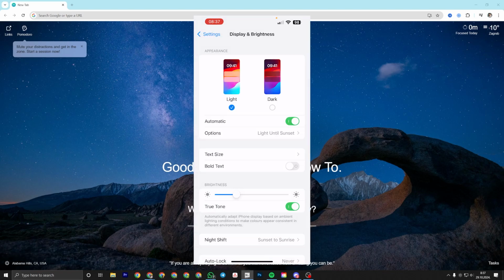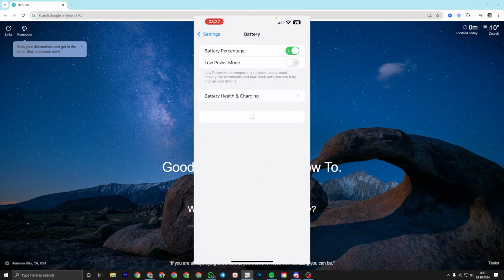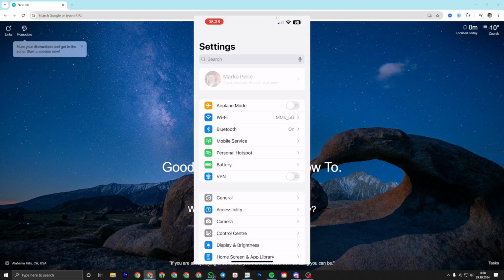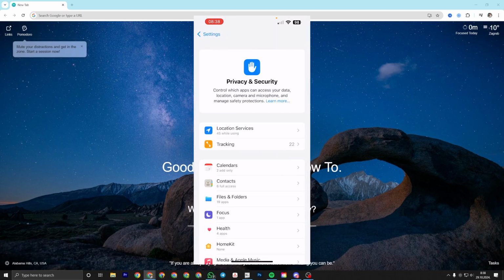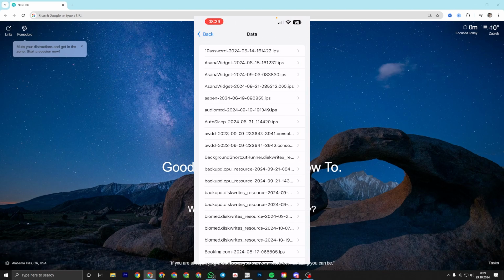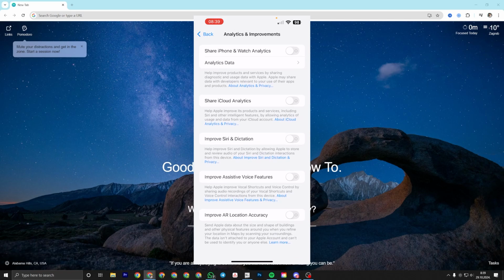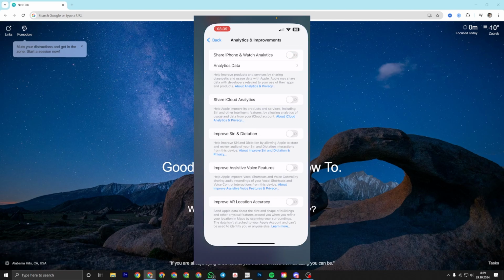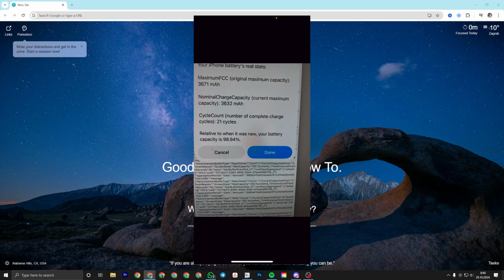How To Check Battery Cycle Count On iPhone 15 Or 16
Learn exactly How To Check Battery Cycle Count On iPhone 15 Or 16